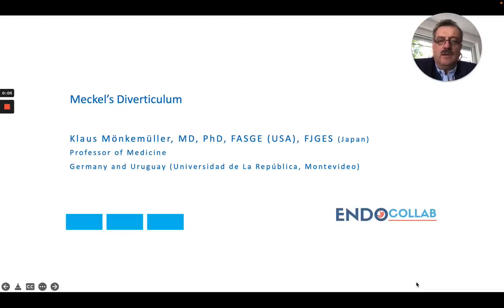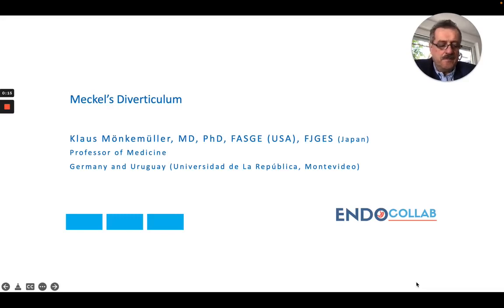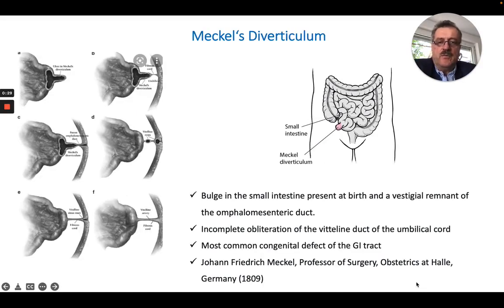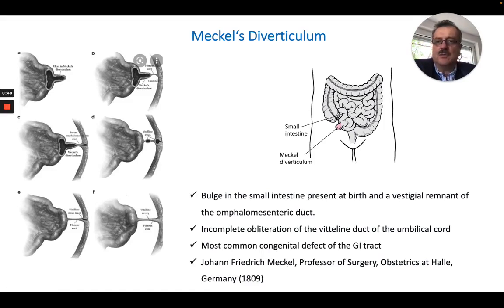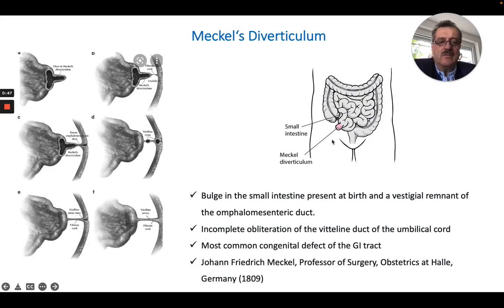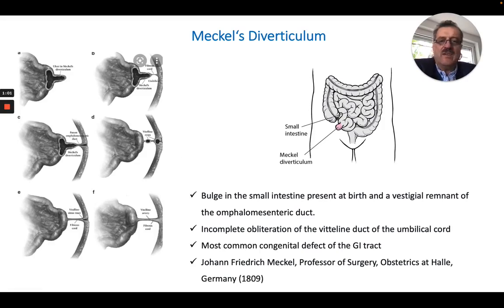Meckels Diverticulum - History